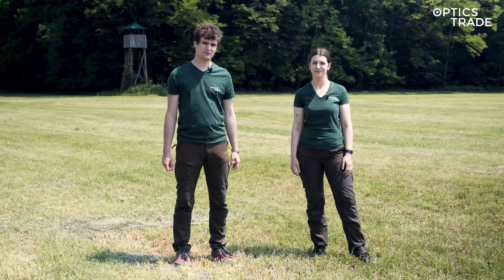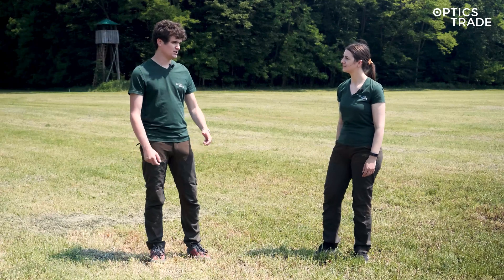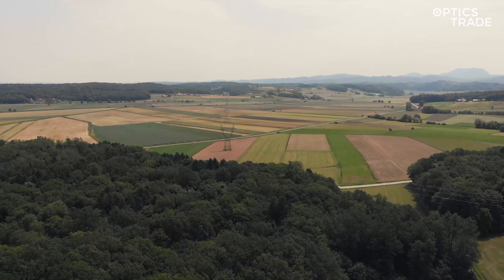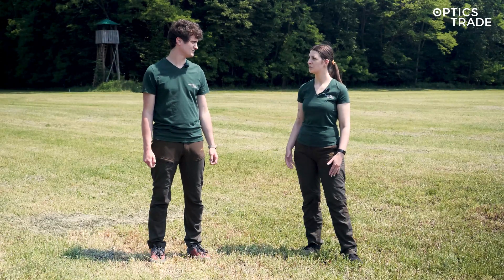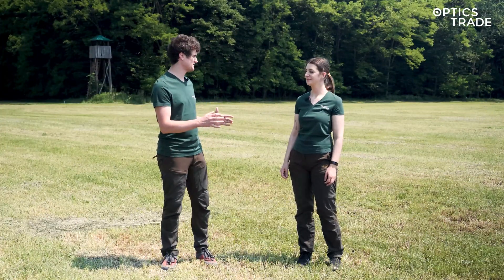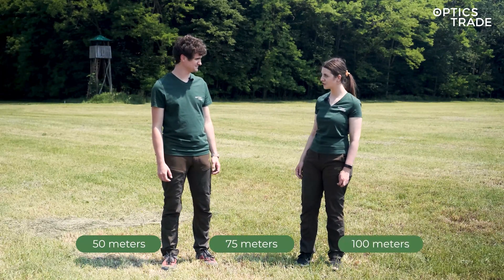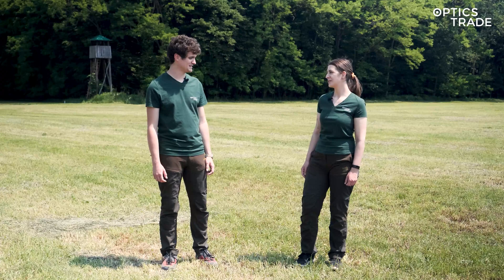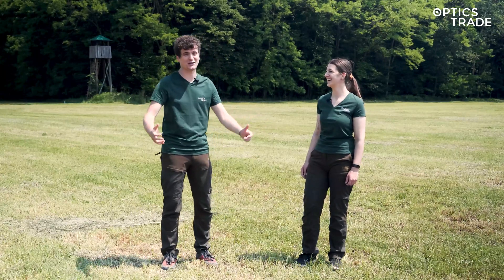Comparison of Burris BTH50, BTH35 and BTH25 Thermal Devices | Optics Trade In The Field